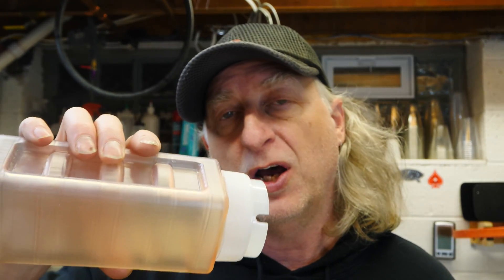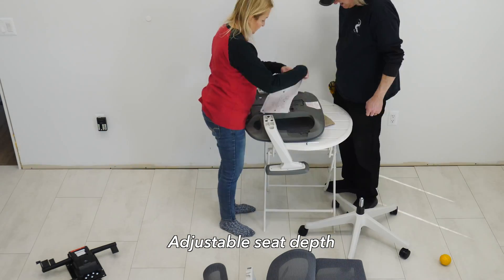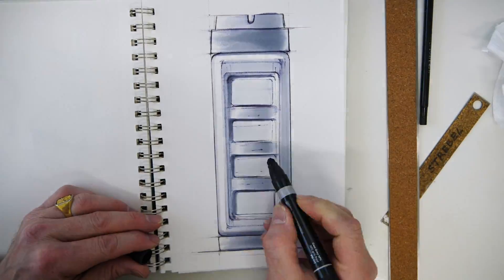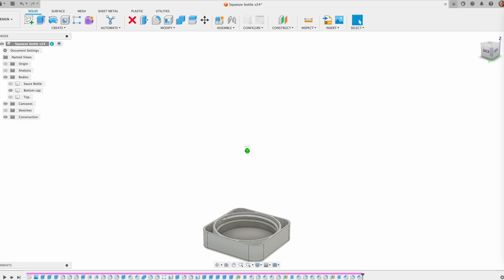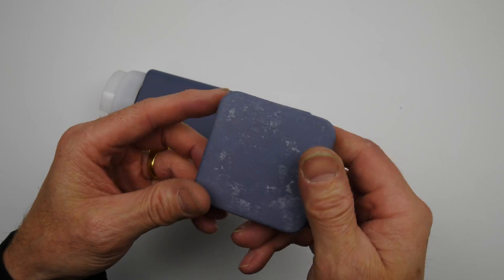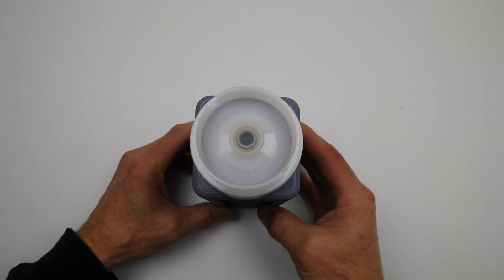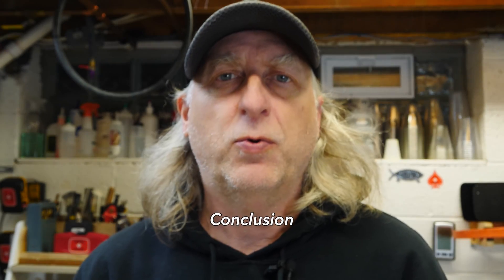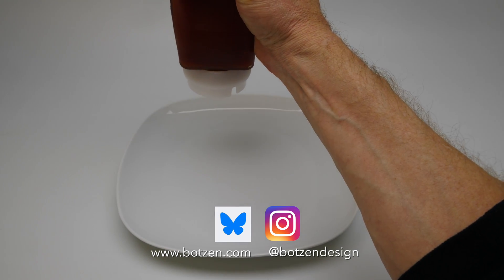Design Process: Industrial Squeeze Bottle (Sci-Fi) resin printed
My design process that I use to design an Industrial squeeze bottle using an existing production part. Follow along as I sketch, visualize and create a functional parts that actually can dispense a sauce!

Use the exclusive code 'C730.' Purchase the C7 now and enjoy a $30 discount
7x10 wire bound sketchbook
Cool Grey Prismalor marker set
White Presto correction Pen
Dewalt cordless drill
Paper Mate 9333499 Black Medium Tip pen
Large Series Ellipse Templates
Inland Grey filament